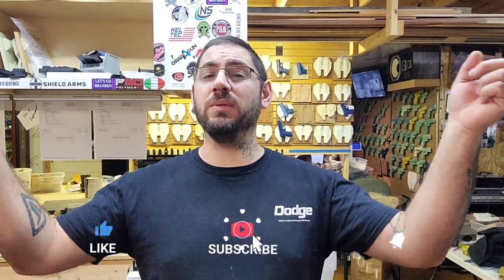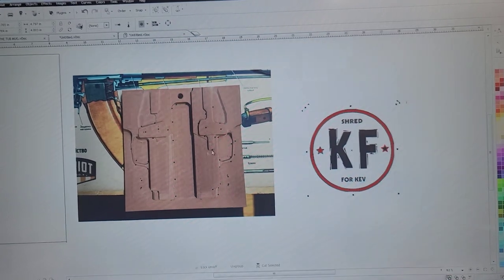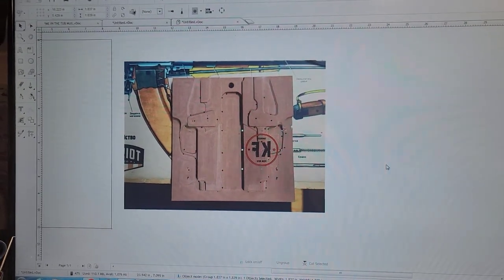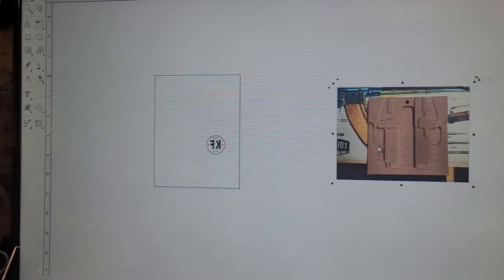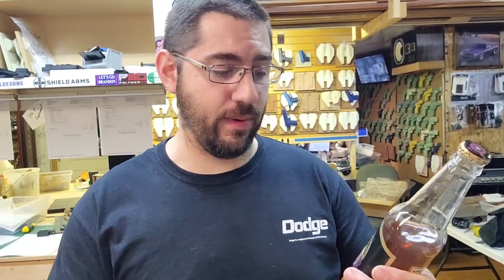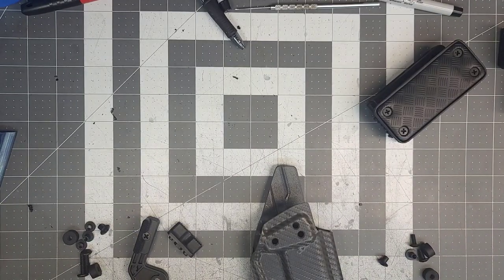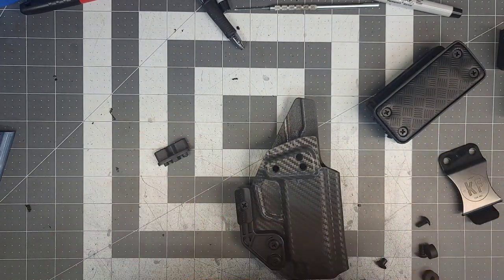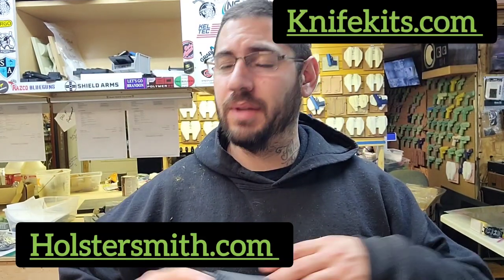Custom Carbon fiber for a Sig 365 XL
Printer used Epsom ET2720
SUB Inc and paper from amazon.

heres a little more in depth about the world of sublimation, its not much but itll give you a baseline for your world/ enjoy

All Material Sourced from Holstersmith.com and Knifekits.com
Mold from palehorse

If you would like a holster, visit here👇👇👇
Faltacunlimitedllc.com

                                                          ~Denzel Washington

                                                           ~Unkown